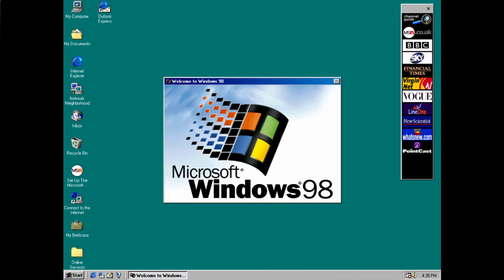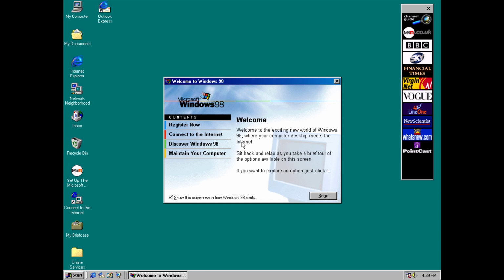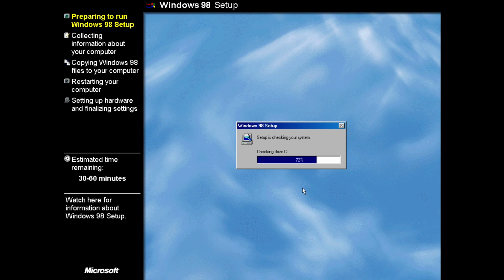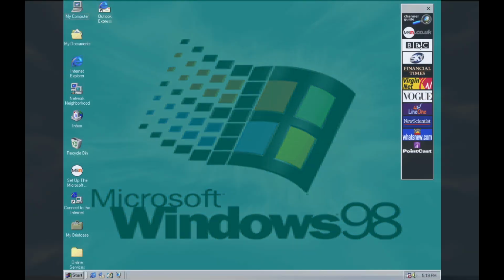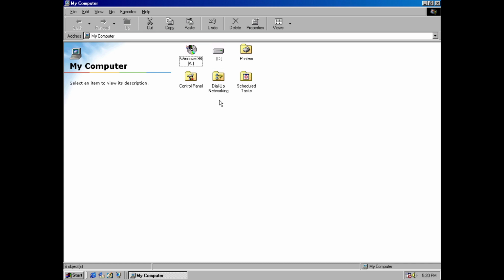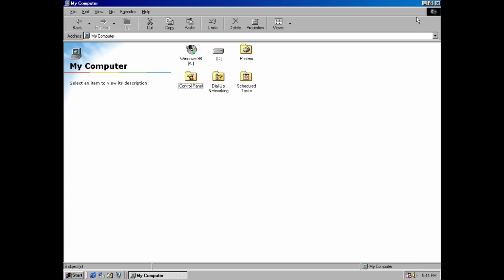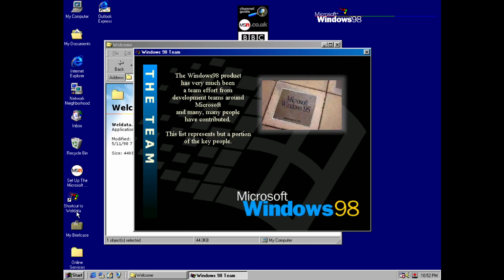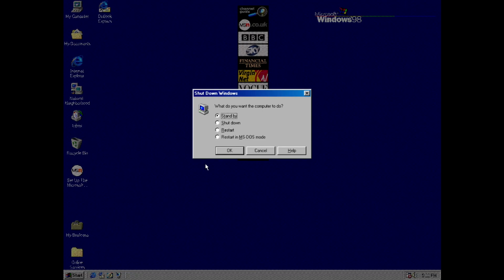Windows 98 Build 1998: "That's A Lot Of 98s"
In this episode, we complete our investigation into the development of Windows 98 (Codename "Memphis") First Edition (as it became known retroactively), with build 1998. This is the official release to manufacturing (RTM) build of Windows 98. Microsoft would, however, release an updated version of the operating system, known as Windows 98 Second Edition, around a year later.